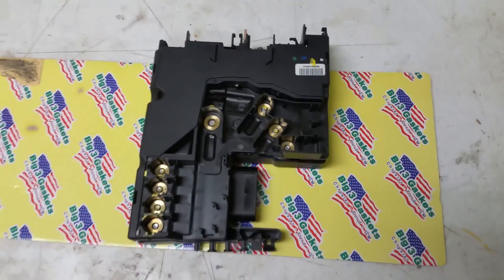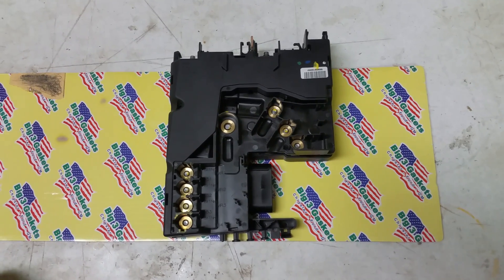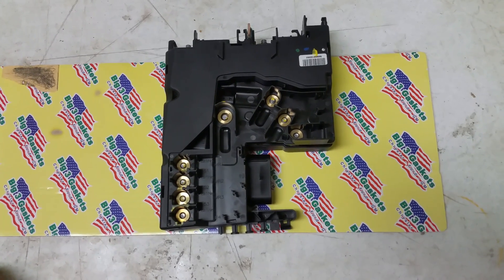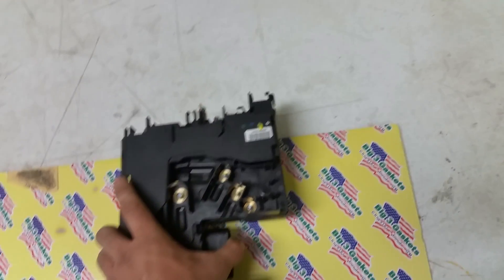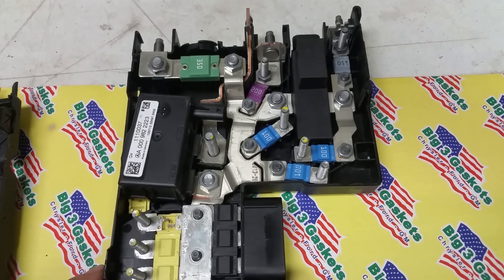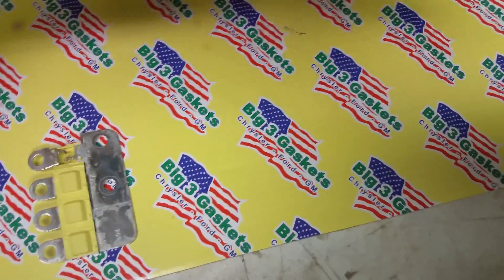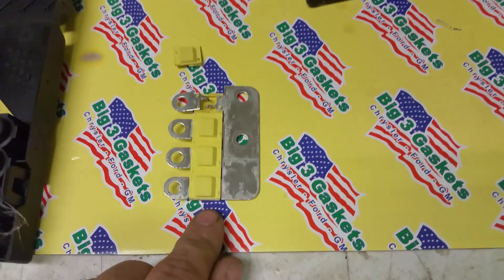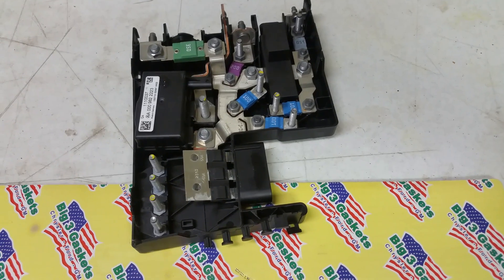HOW TO REBUILD MERCEDES SAM MODULE MAIN FUSE BLOCK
This video will show you how you can rebuild most Mercedes Benz SAM module. (signal acquisition module.)

THIS IS THE BEST AND VERY AFFORDABLE SCAN TOOL. I ONLY RECOMMEND THIS ONE. I USE IT IN ALL OF MY YOUTUBE VIDEOS.